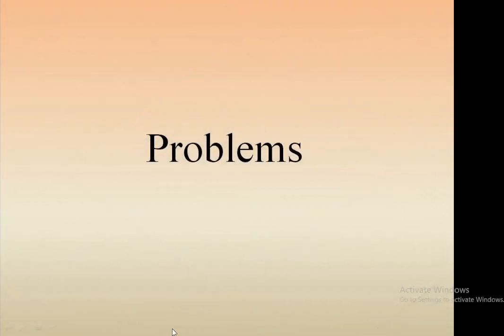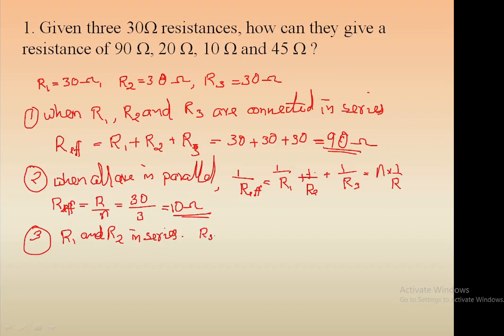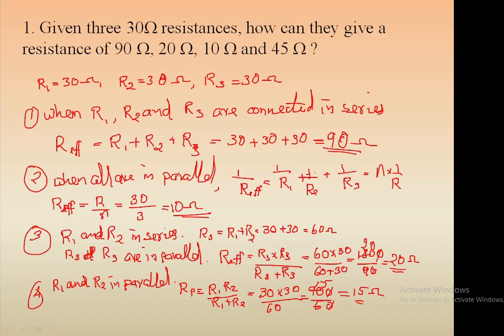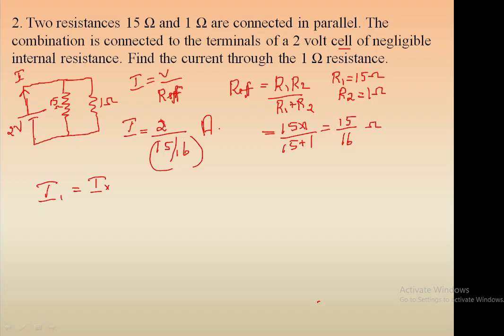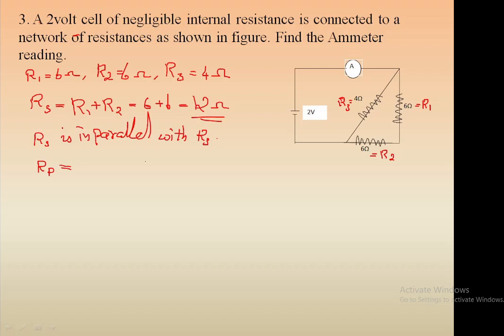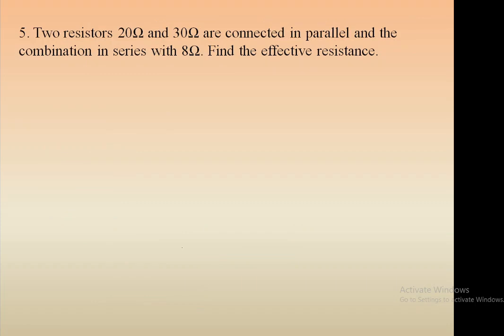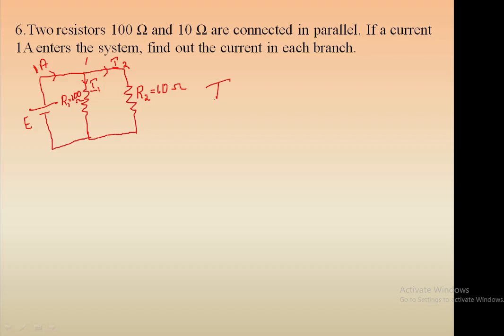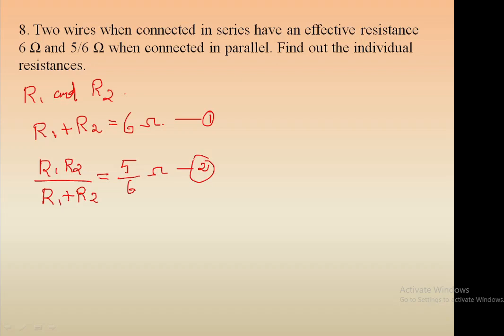2 Sem Physics Unit 4 Problems Part 1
Discuss about the problems related with electricity.